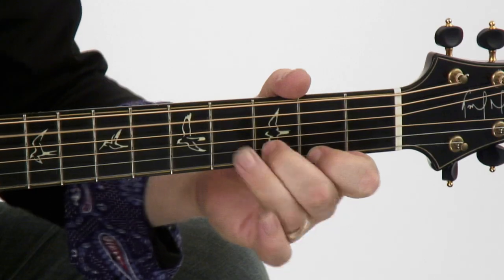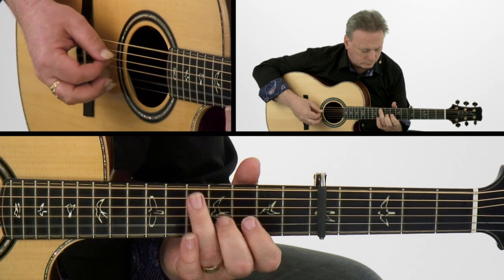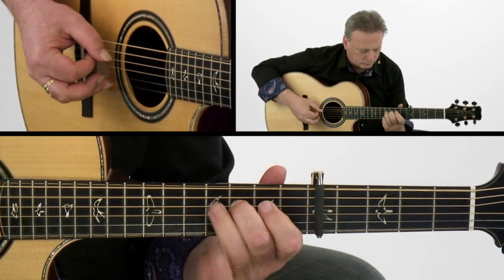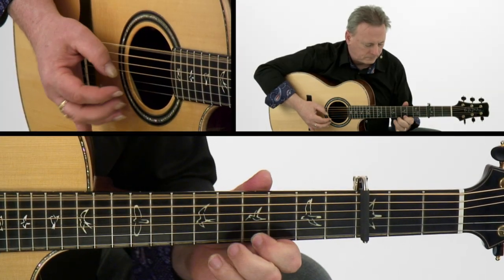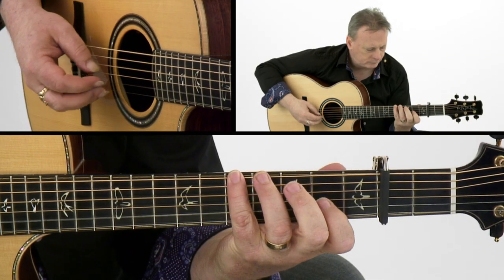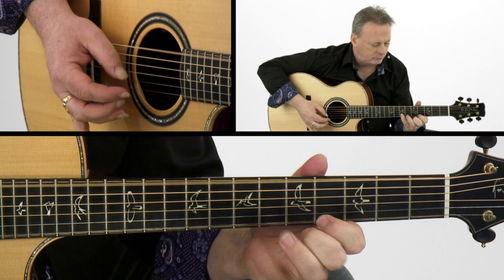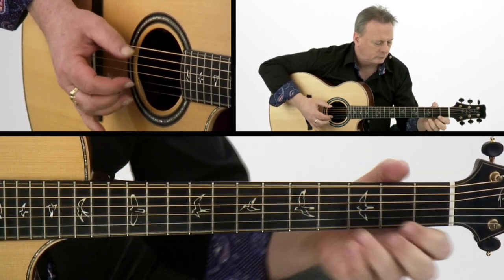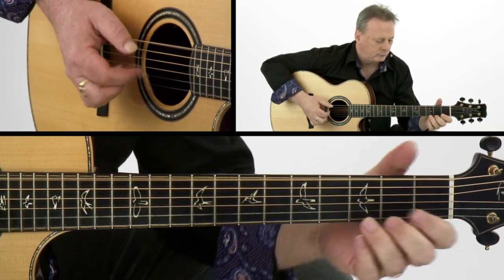Tony McManus' The Celtic Journeyman - Intro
NOW AVAILABLE FOR INSTANT DOWNLOAD including all video lessons, tab, notation, jam tracks and more